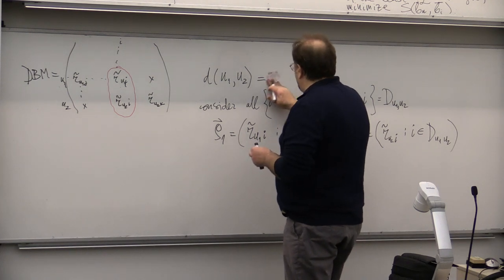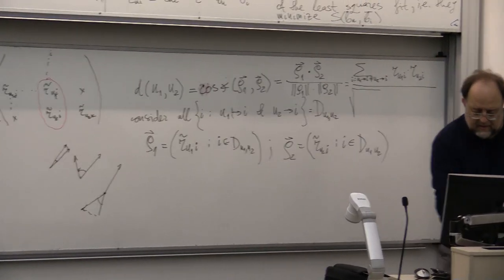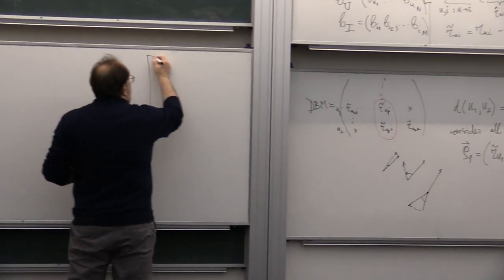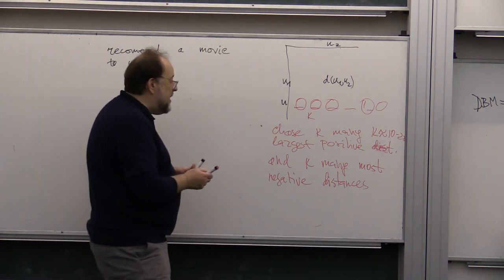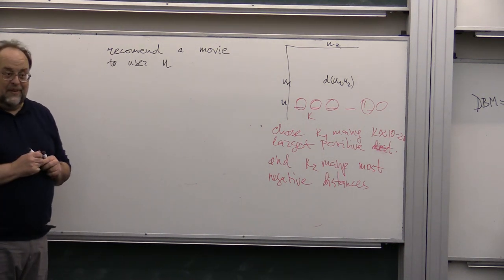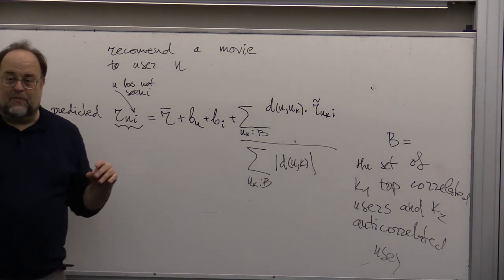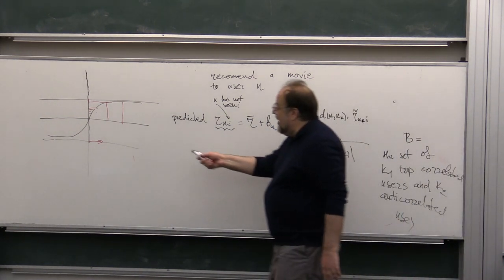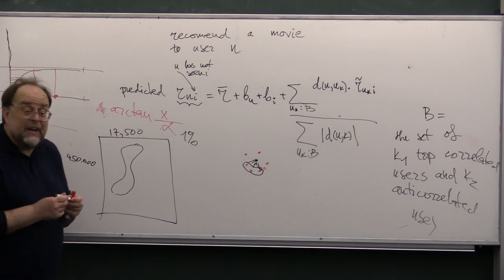22_08_2018_part_2